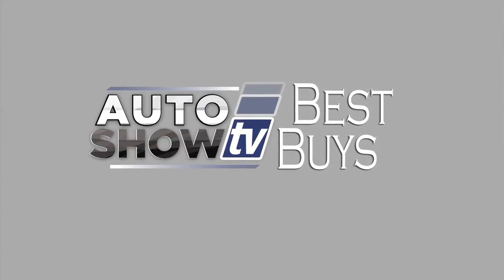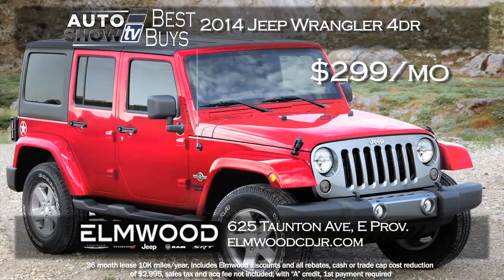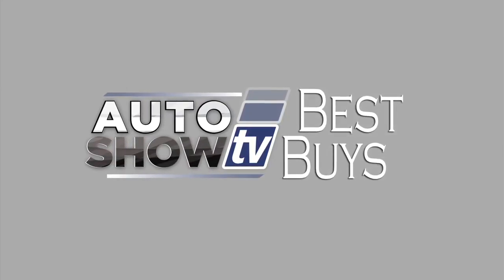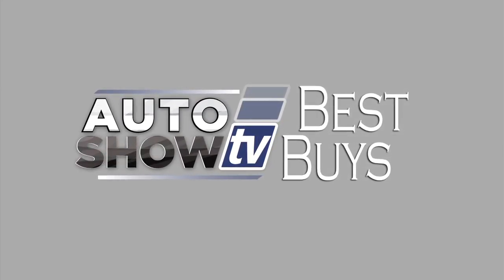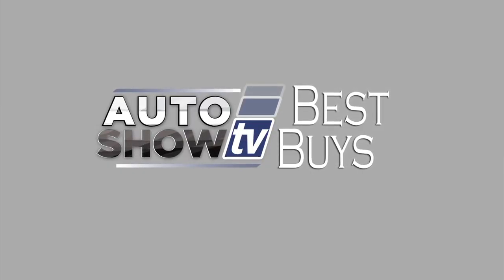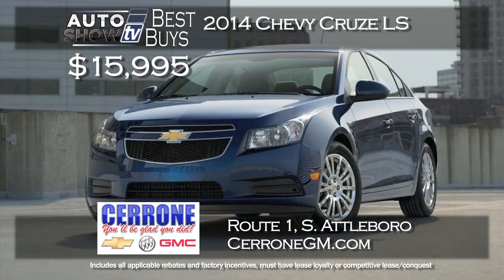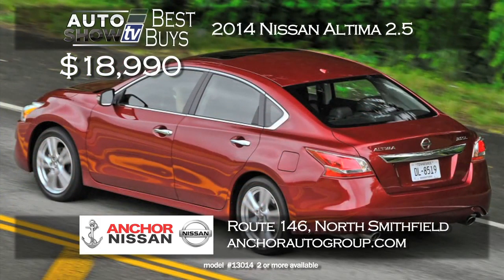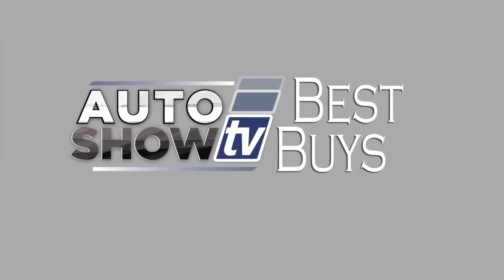ASTV 0814 BEST BUYS